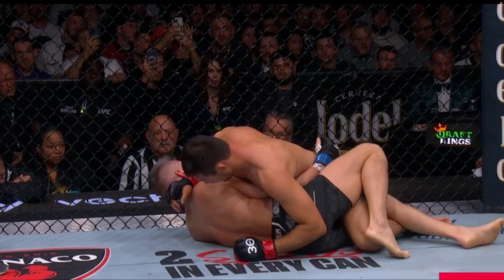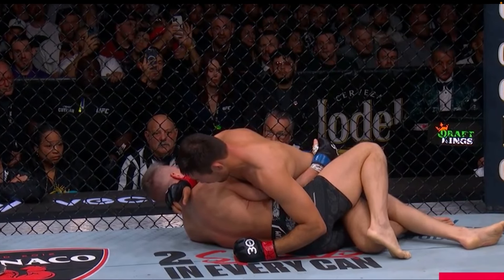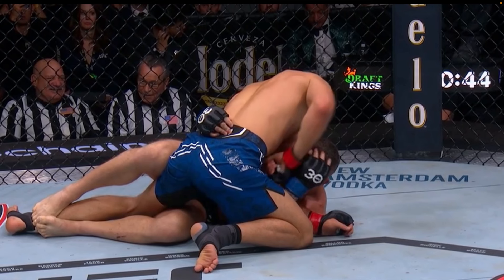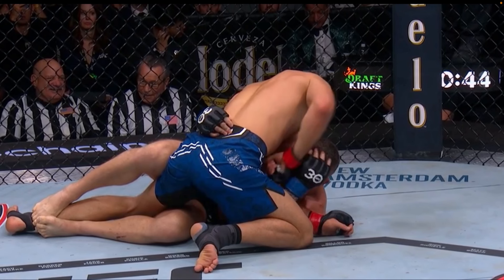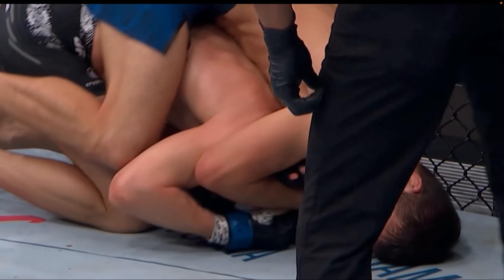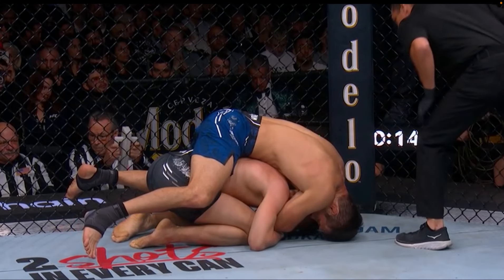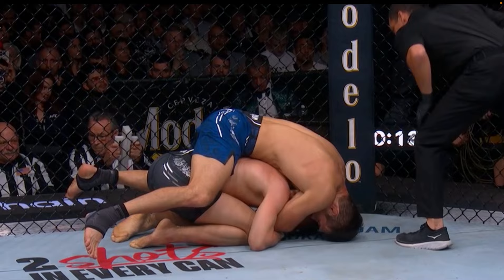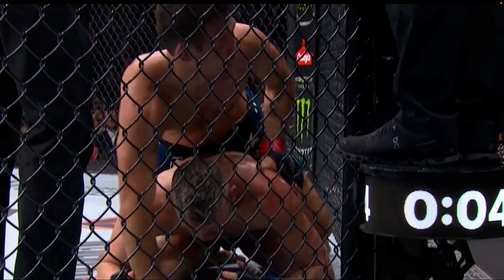Shavkat Rakhmonov vs. Stephen Thompson BREADOWN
Alec offers a quick recap of the details that led to Shavkat Rakhmonov finishing Wonderboy at UFC 296.